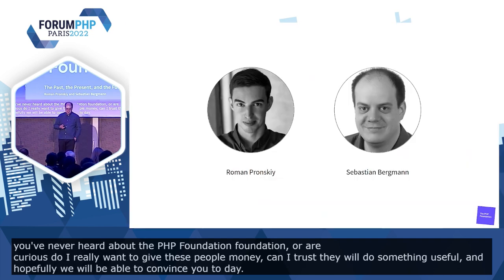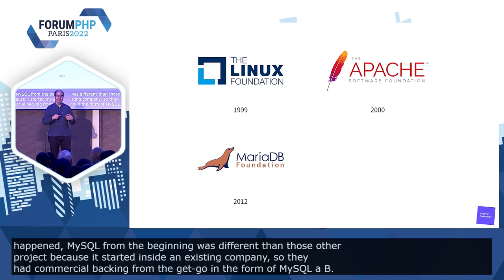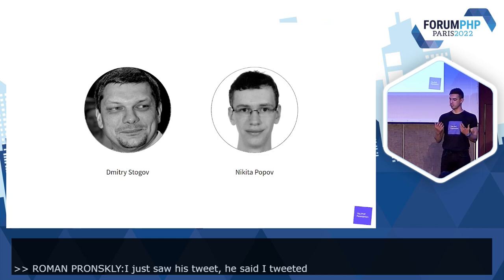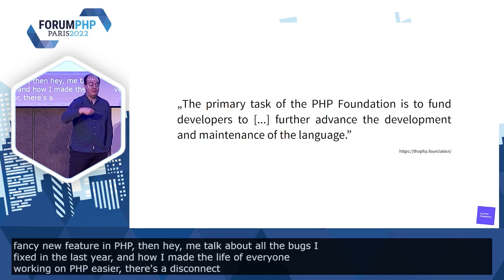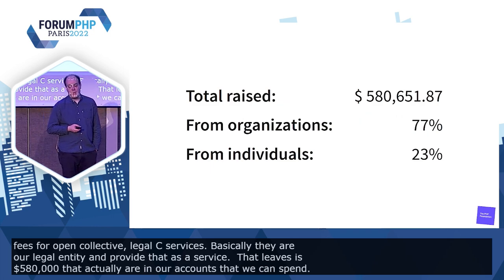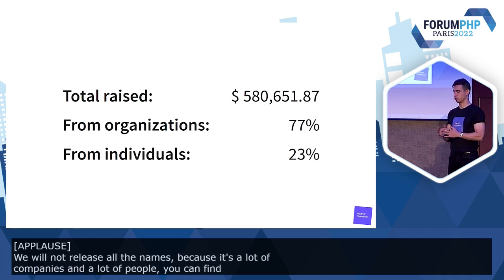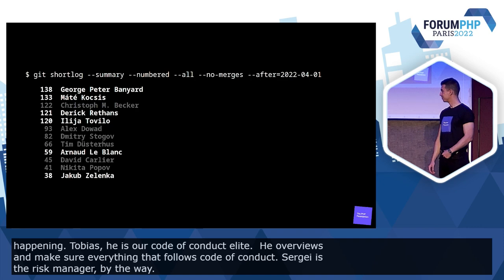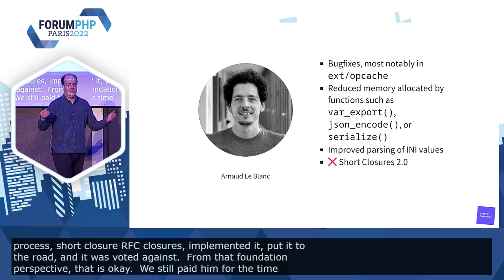The PHP Foundation: The past, the present, and the future - S. BERGMANN R. PRONSKIY - Forum PHP 2022